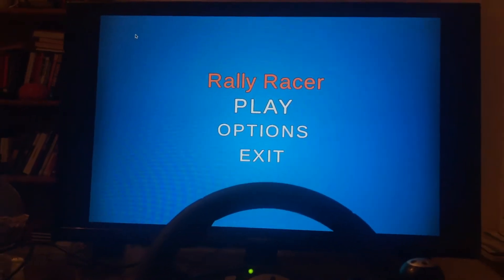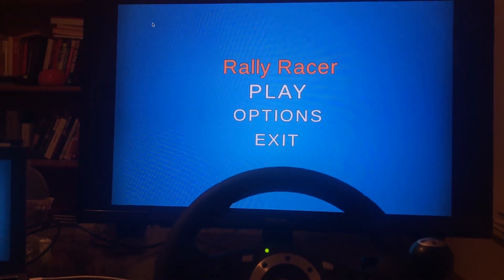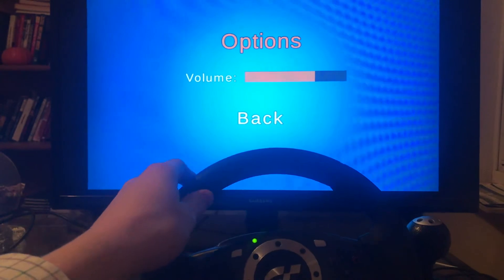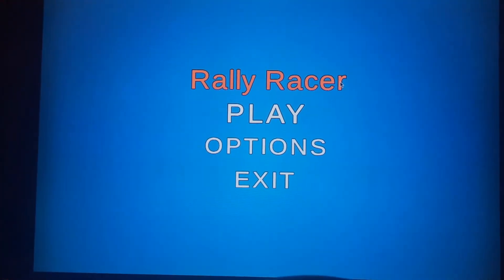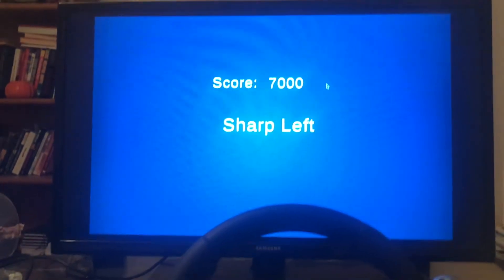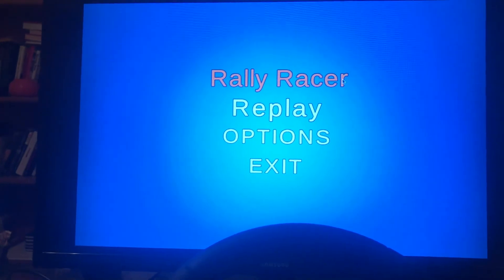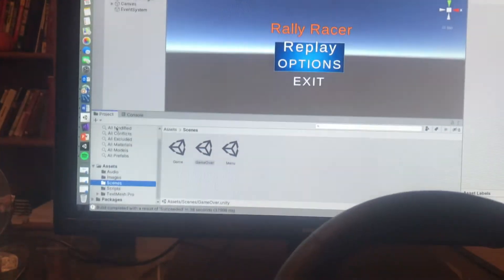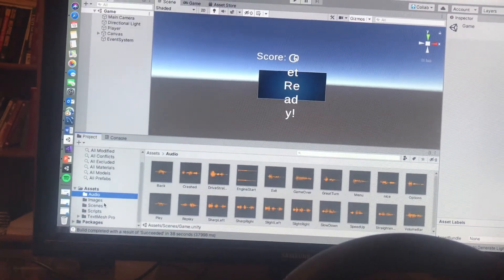Comp 580: Rally Racer